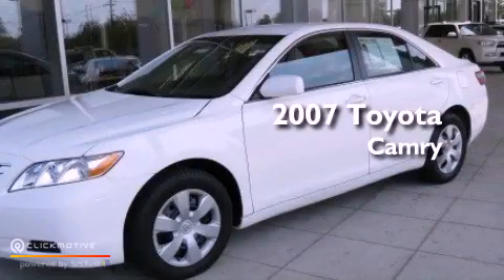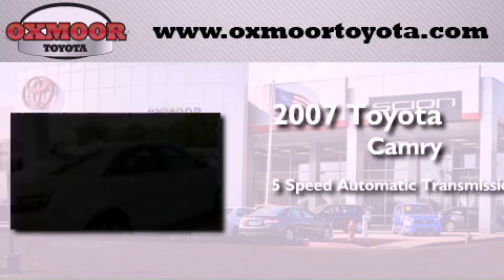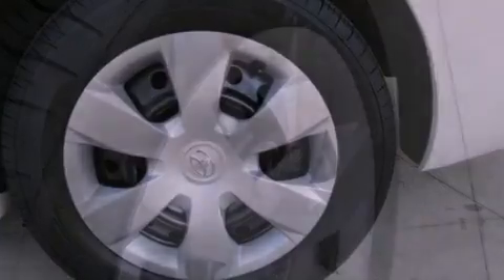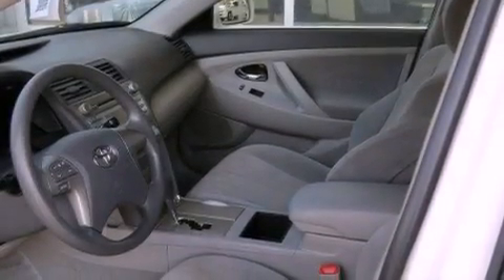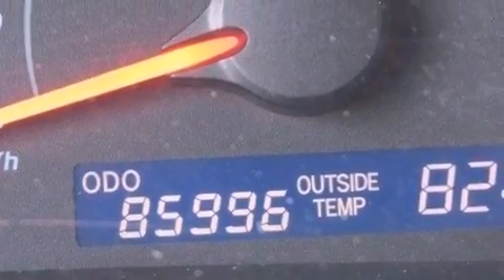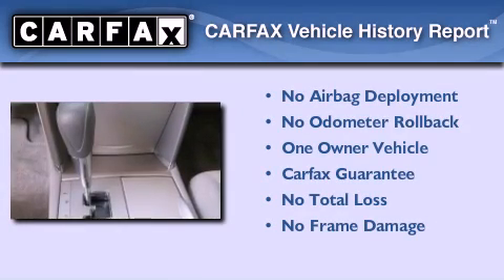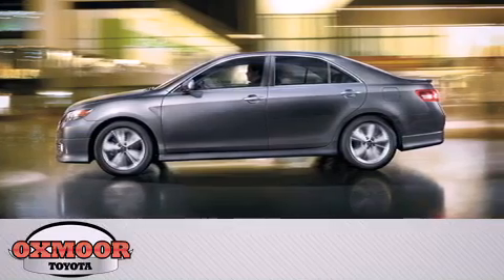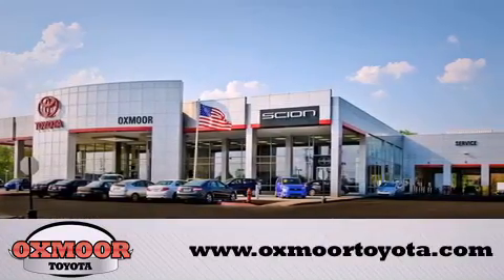Preowned 2007 Toyota Camry Louisville KY 40222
Year : 2007
 Make : Toyota
 Model : Camry
 Engine : Gas I4 2.4L/144
 Trans . : Automatic
 Exterior : Super White
 Miles : 85,337

 Stock : T32076A